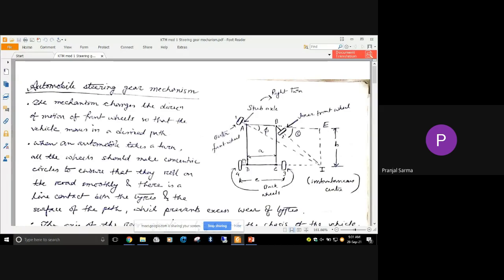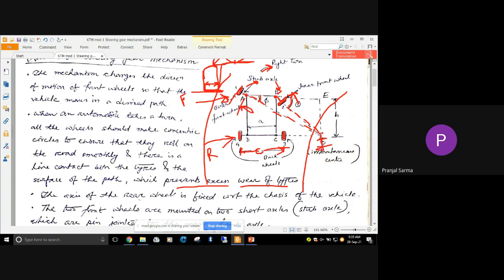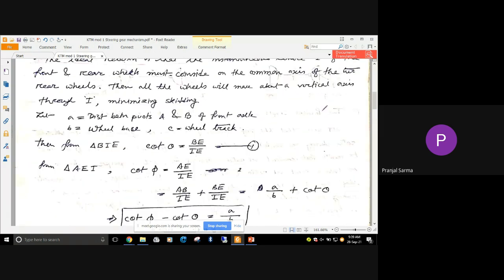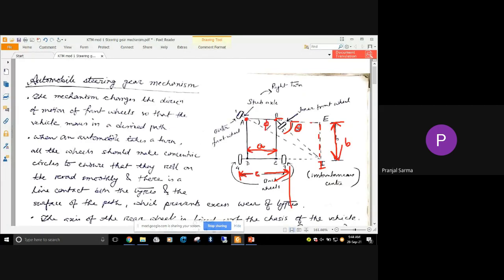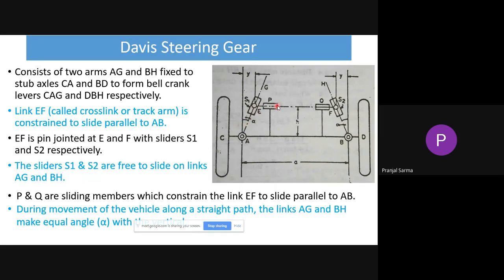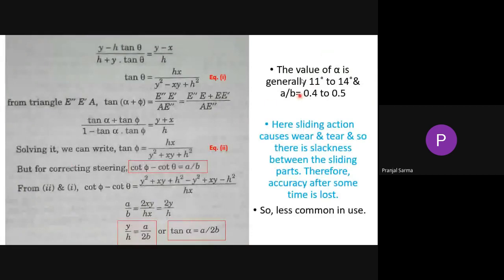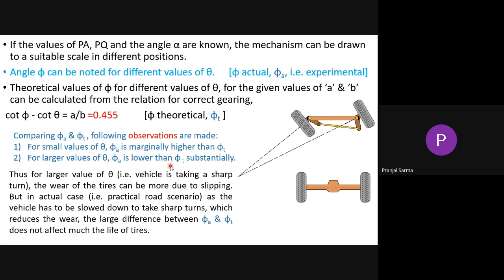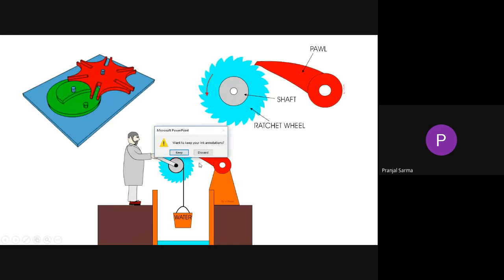KTM 11- 28 SEPT STEERING GEAR MECH